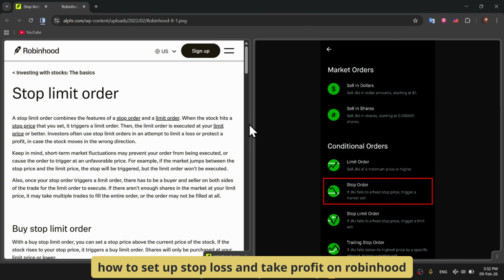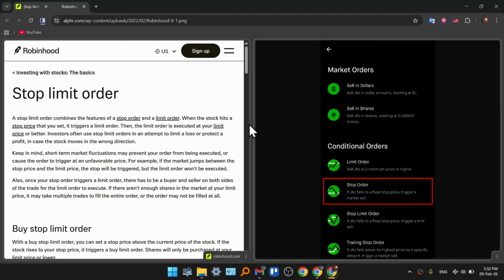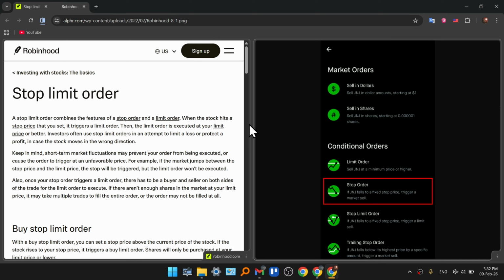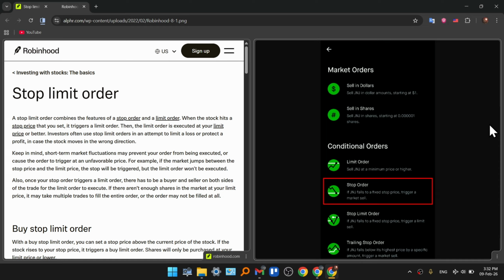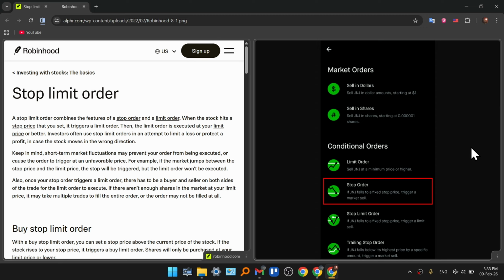How to Set Up Stop Loss and Take Profit on Robinhood (Best Method)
Learn how to set up stop loss and take profit on Robinhood with this comprehensive guide! Managing your trades effectively is crucial for long-term success in the stock market, and understanding how to use these automated order types is the best way to protect your capital and lock in gains. We’ll show you the exact step-by-step process to navigate the Robinhood app, select the right order types, and set your price targets with confidence.

Whether you are a beginner investor or a seasoned day trader, mastering conditional orders like stop-limit and limit orders will help you trade with discipline and remove emotional decision-making from your strategy. We cover everything from the basic definitions to the best methods for placing these trades on both mobile and desktop. Stop worrying about constant price monitoring and start letting the platform work for you. This tutorial ensures you have the tools needed to manage risk like a professional.